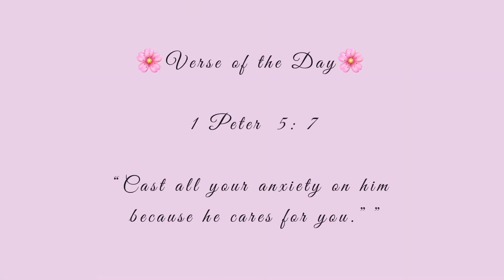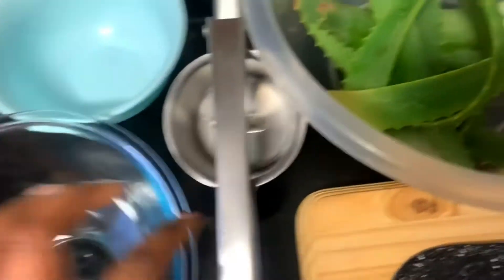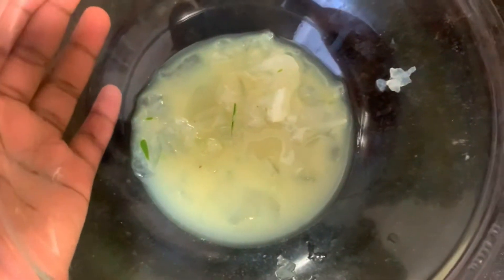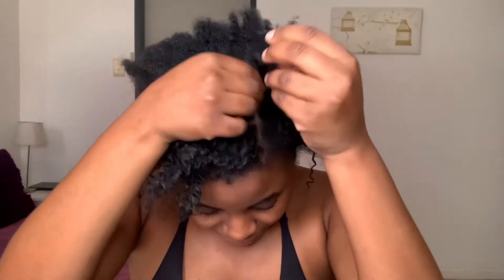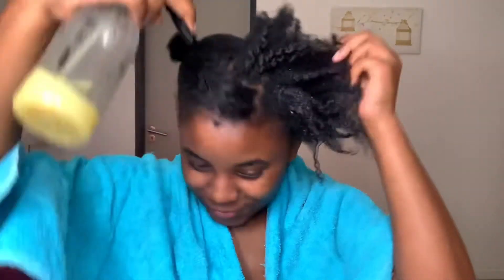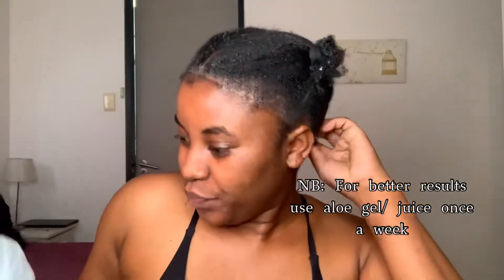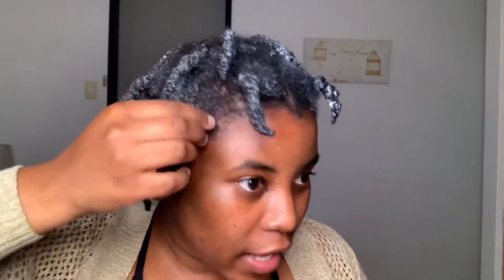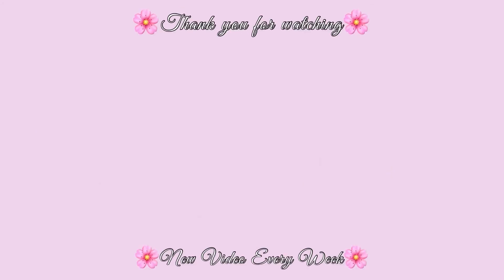How to make Aloe Juice at home/ How I trim my 4C natural hair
💜Hey Loves💜
Thank you for stopping by! In this video I’m showing you how I made Aloe Vera Juice at Home. The benefits of using it on your hair Also my hair is due for a trim!!